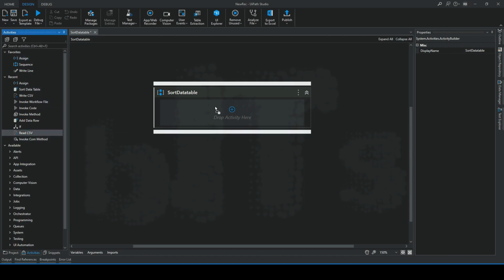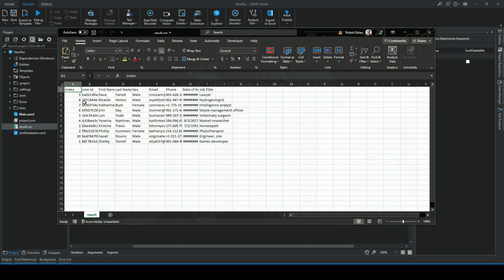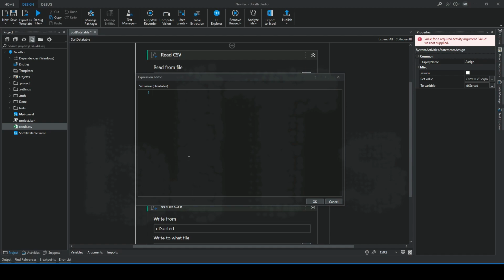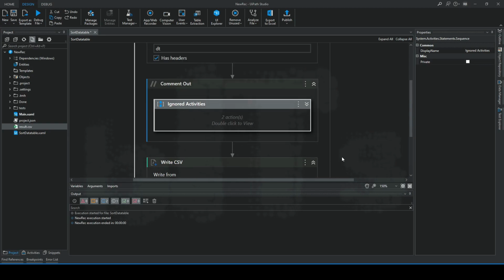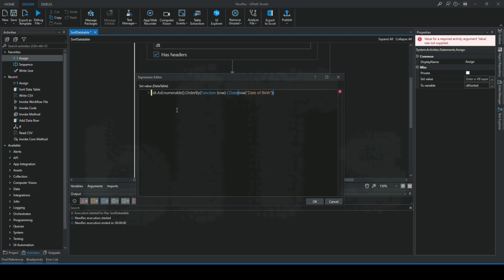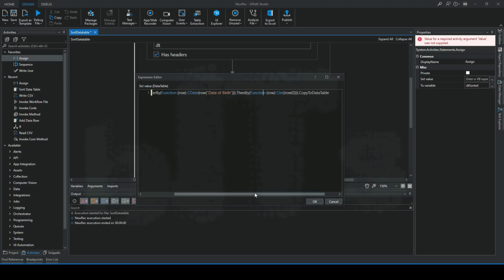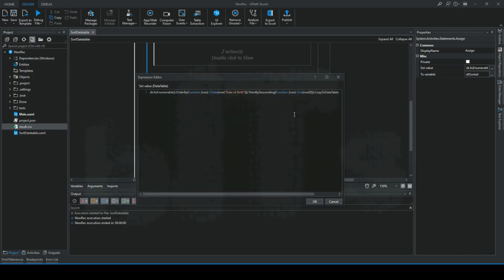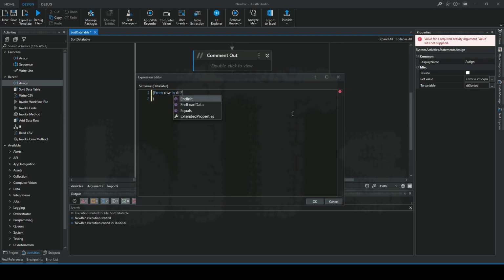Mastering Data Sorting: 4 Powerful Methods to Sort DataTables on Multiple Columns | UiPath Tutorial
In this comprehensive video tutorial, we delve into the world of data sorting and present four highly effective methods to sort DataTables on multiple columns in UiPath.

Firstly, we explore the "Sort Data Table" activity, which is the activity that UiPath offers to sort DataTables along with ohter data manipulation tools. We demonstrate how to use this activity to sort DataTables effortlessly, allowing you to specify the columns and sort order with ease.

Next, we introduce the "Select" method, a versatile approach that enables you to extract and sort specific columns from a DataTable. We guide you through the process of leveraging this method to filter and sort your data based on multiple columns, providing you with flexibility and control over the sorting criteria.

Additionally, we explore the "AsEnumerable" method, which allows you to convert a DataTable into an enumerable collection of rows. By utilizing this method, you can employ various sorting techniques available in the LINQ (Language-Integrated Query) library. We showcase how to leverage LINQ's expressive syntax to sort your DataTables on multiple columns efficiently.

Last but not least, we delve into the power of LINQ itself, demonstrating how to leverage its rich set of functions and operators to perform advanced sorting operations on DataTables. We provide examples of LINQ queries that enable you to sort data based on complex criteria, such as sorting by multiple columns with different sort orders.

By the end of this video, you will have a solid understanding abiut dataTable sorting with of these four methods: Sort DataTable activity, Select method, AsEnumerable, LINQ. You will gain the knowledge and skills necessary to sort DataTables on multiple columns effectively, empowering you to efficiently organize and analyze your data sets. Watch now and elevate your data manipulation capabilities with these powerful sorting techniques!